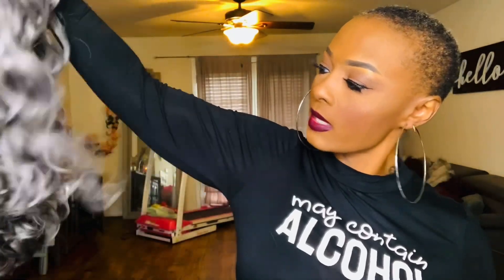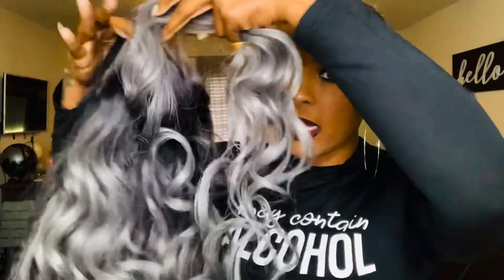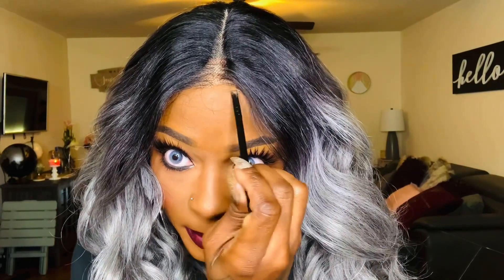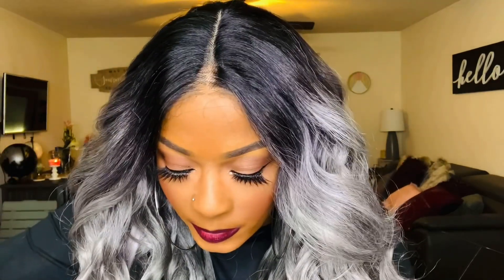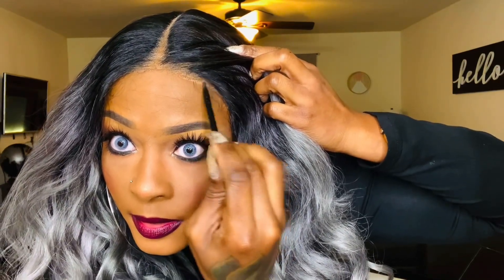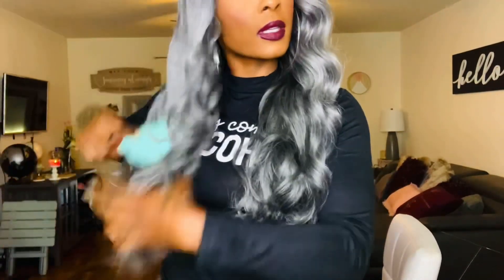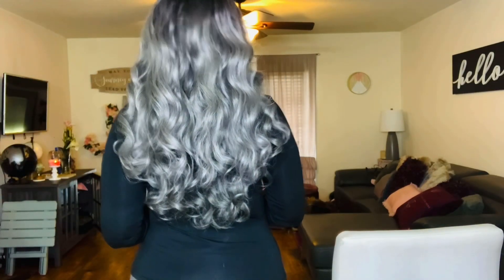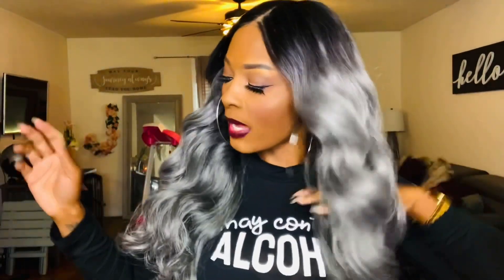Mane Concept Red Carpet HD Melting Lace Front Wig - RCHM204 EIRA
Lipstick: Frienemy by Juvias Place
Shirt: Shein

ABOUT ME: Aries, U.S History Teacher 11th Grade, traveled to 20+ countries, height: 5’5, weight: 172

Want to send me something:
Jessica Richards
11110 US-49 N

xo- wigsandwanderlust 🌎❤️